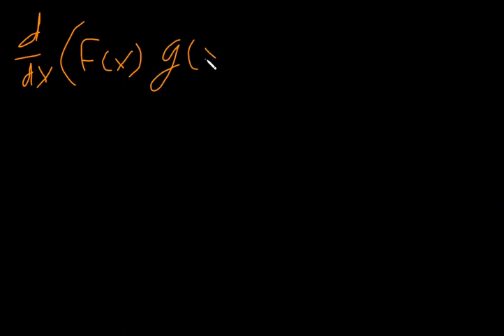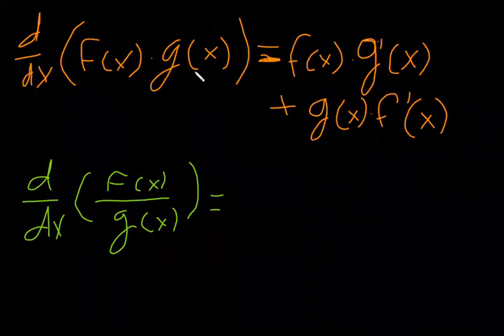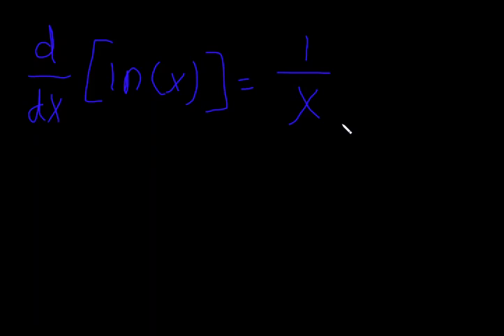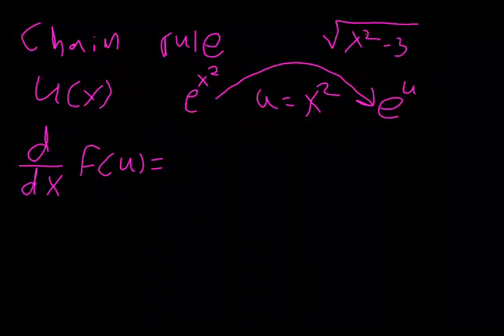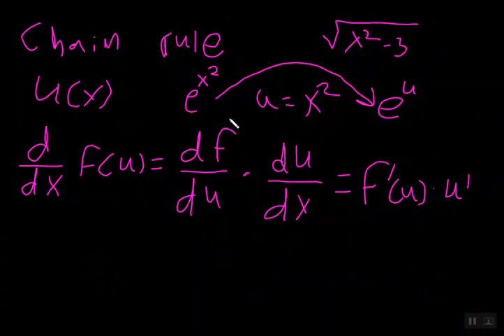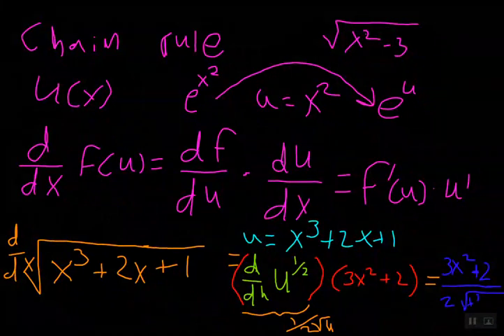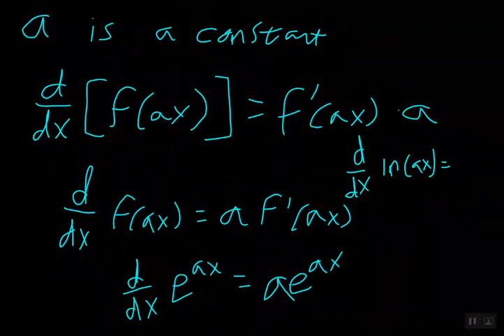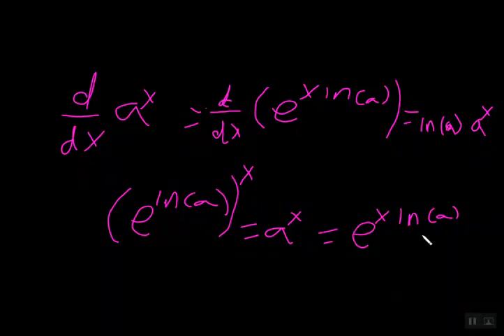0.4 Derivative Rules